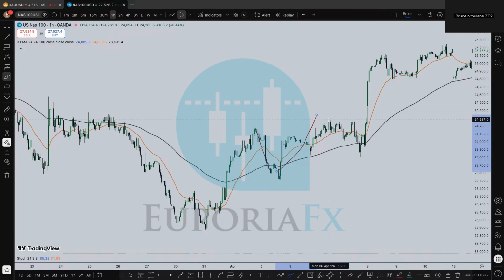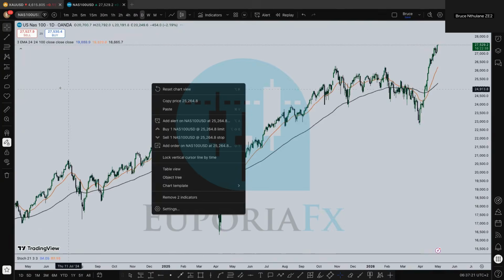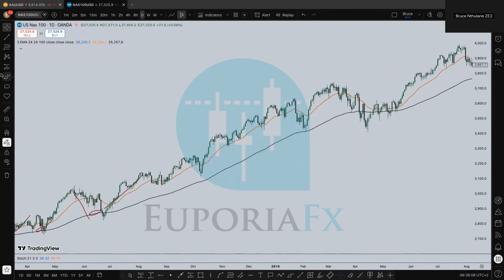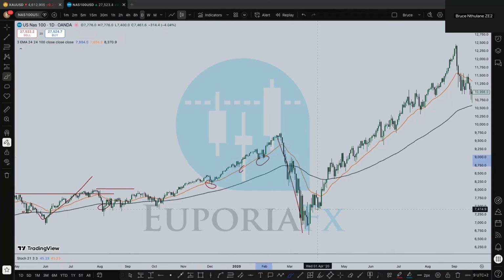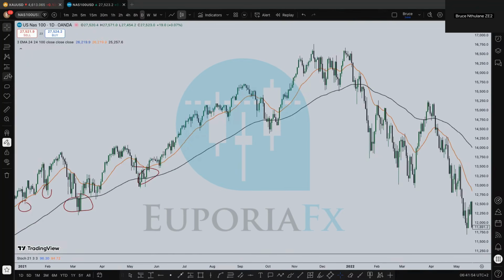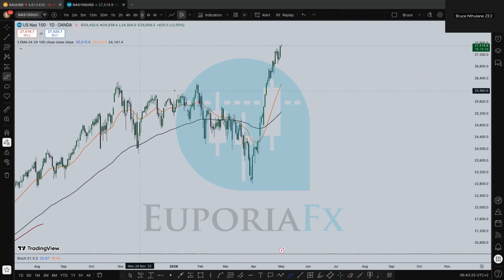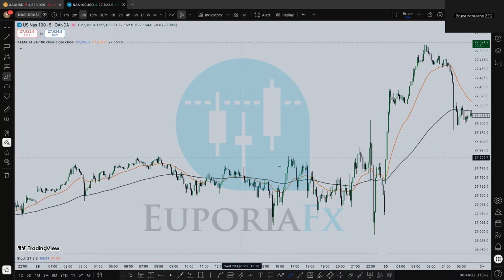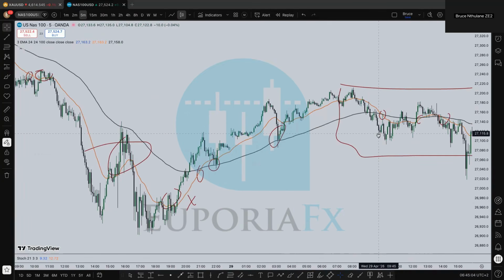Forex Trading using moving averages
The best way to see the market for an eagles's perspective and follow the trend with better timing and accuracy. N o need for guess work after this, simply wait for price to touch your 24 moving average and follow the trend once you get an entry